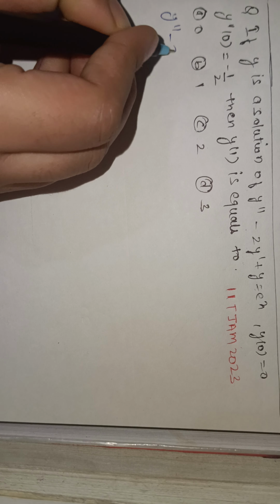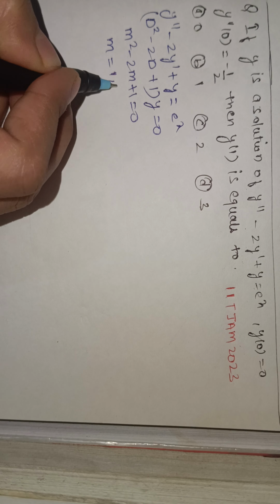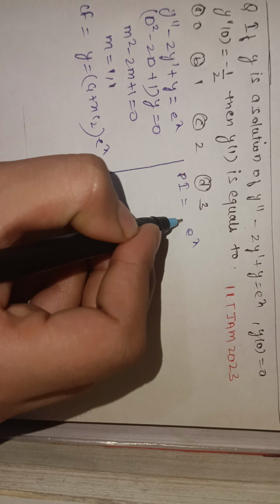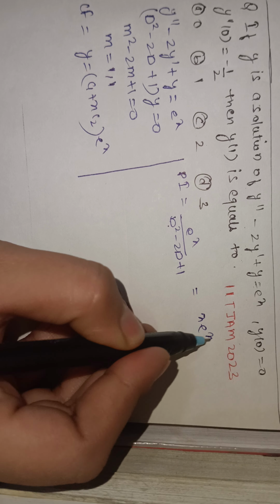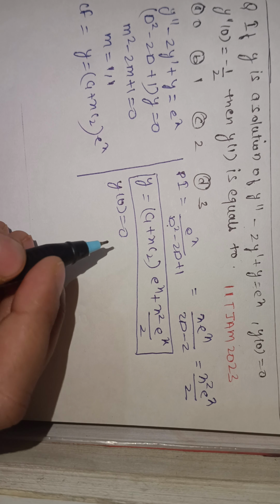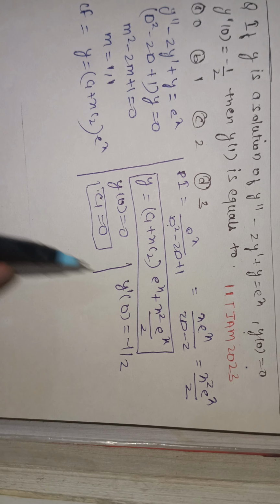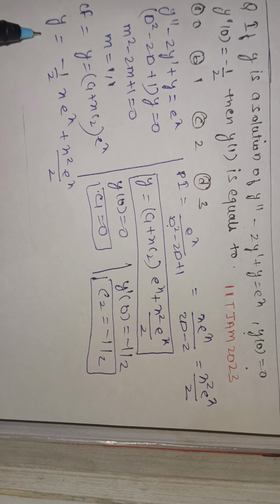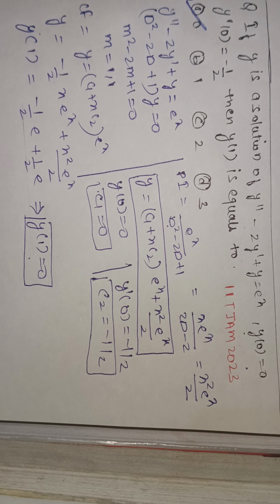Ordinary Differential Equations|| IITJAM 2023.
This lecture explains you the PYQs on Ordinary Differential Equations and helps you in clearing your concepts.